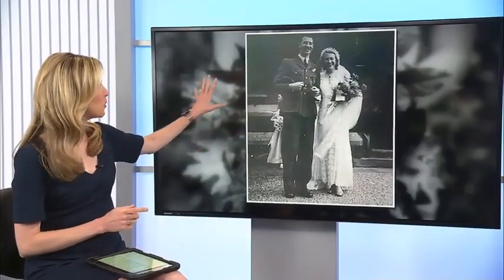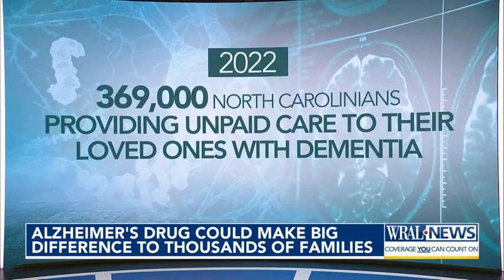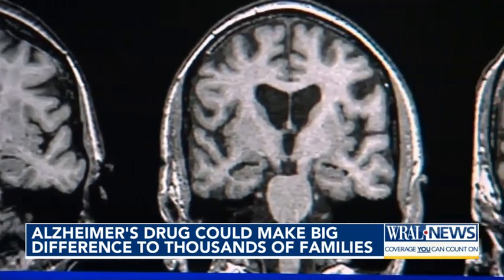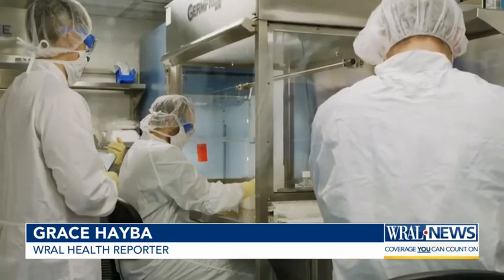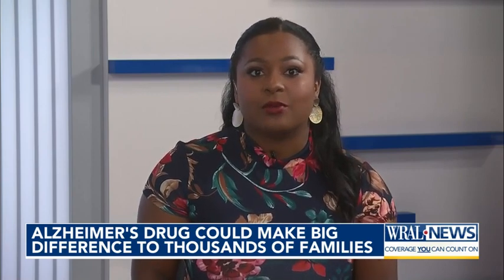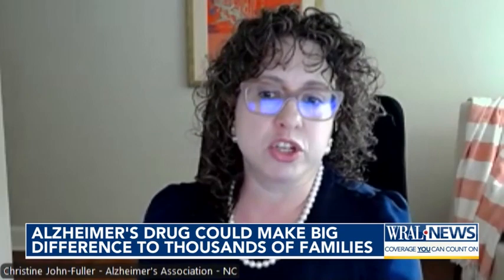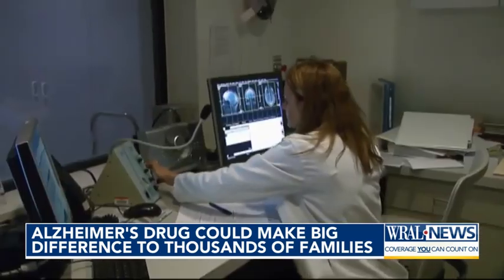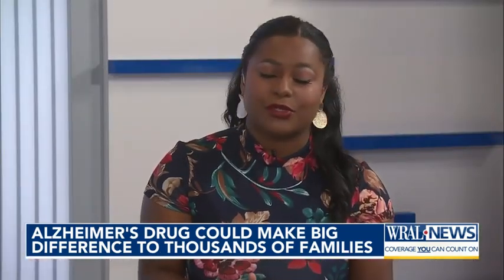Alzheimer's drug could make big difference to thousands of families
According to the North Carolina Department of Health and Human Services, 210,000 North Carolinians were living with Alzheimer's in 2020.